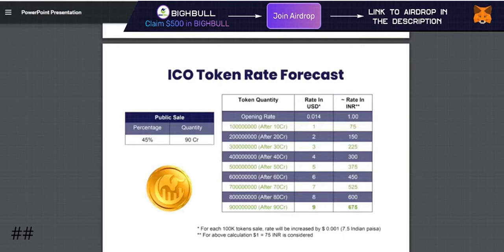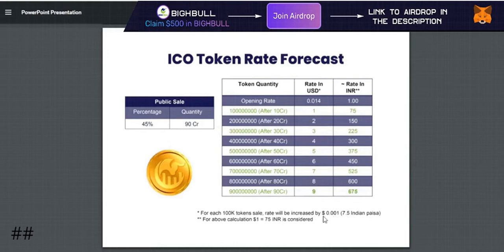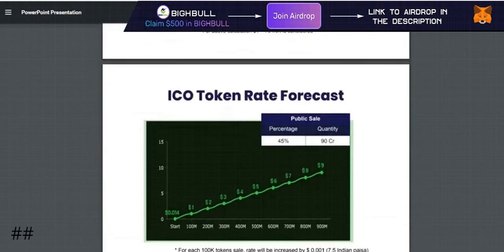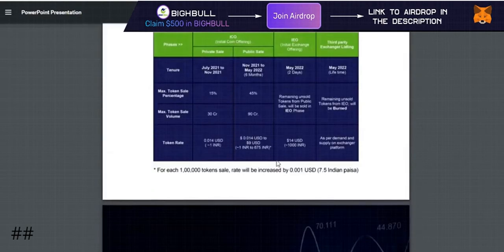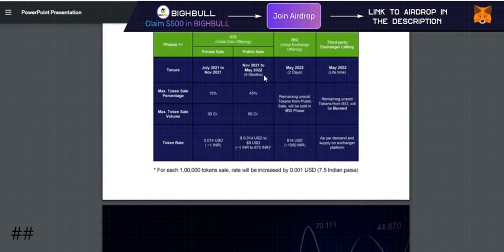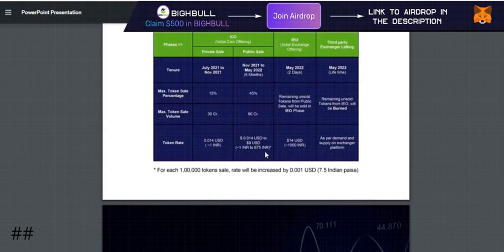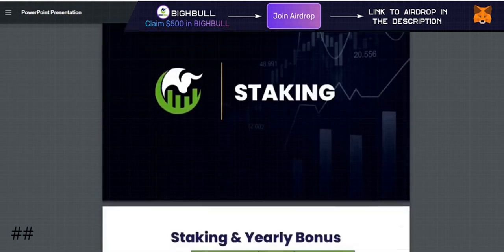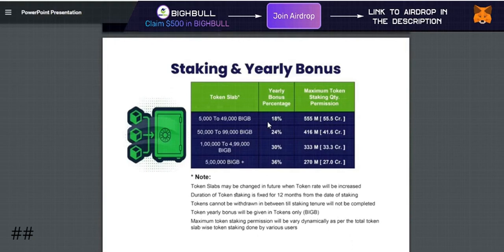Bigh Bull | Airdrop 500$ | Claim airdrop| New Nft | Big Earn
Airdrop is part of our marketing strategies to promote our token to the public.
🎁Each active community member can claim $500 in BIGHBULL

The purpose of this White Paper is to present BIGH BULL Token to potential
investors and network operators.
The information provided in this document may not be
exhaustive, and it will not imply any elements of a contractual relationship. Its sole purpose is to
provide relevant and reasonable information to potential coin holders who wish to purchase or
learn about BIGH BULL Token.